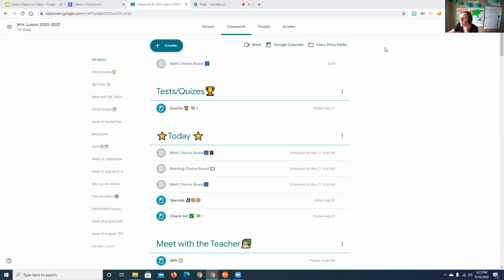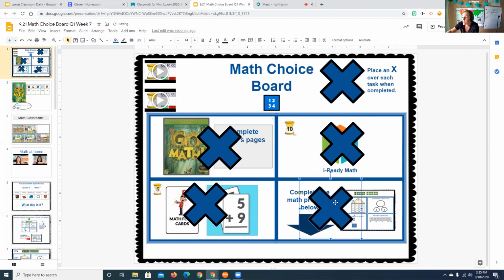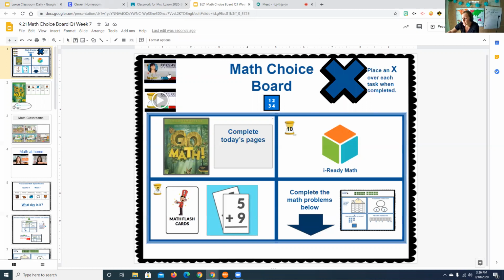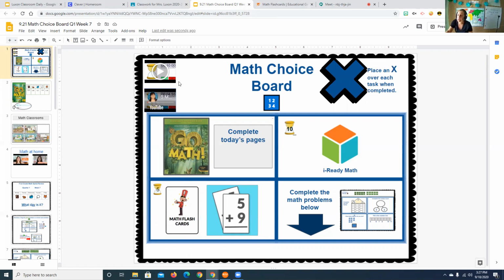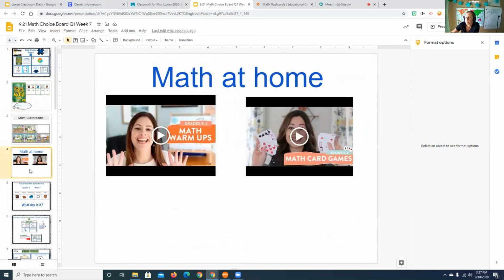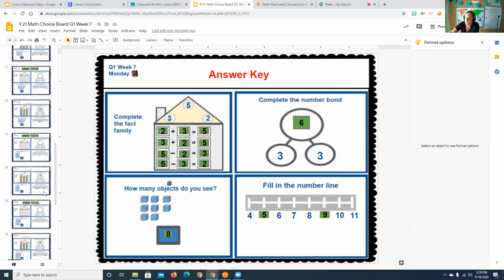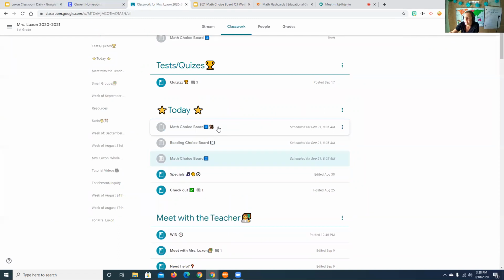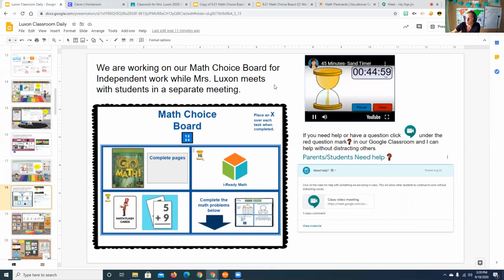How to: Math Choice Boards and Spiral Review in-depth version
Learn how to incorporate math choice boards into your Google Classroom for digital instruction in the elementary/primary classroom.

Click here to go to my TPT store for a digital math spiral review with all of these problems included for students to practice

Learn more about adding digital resources to your digital or in-person on my

Join my facebook page to talk about and discuss digital resources that can be used in the primary classroom